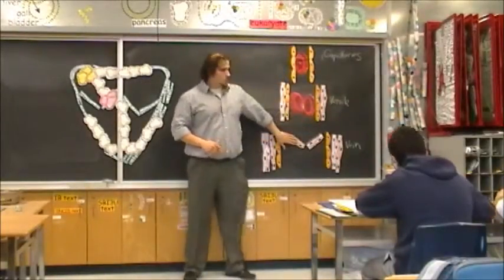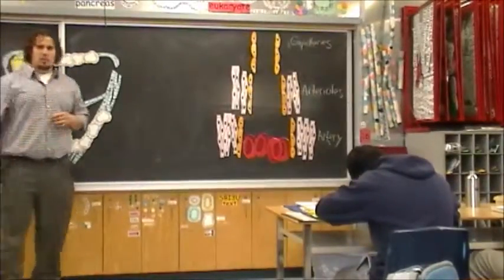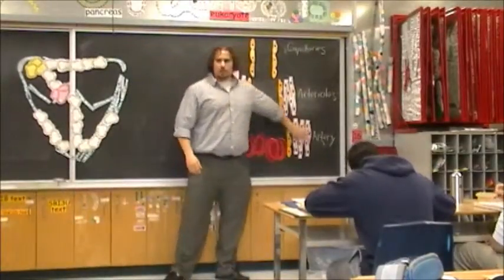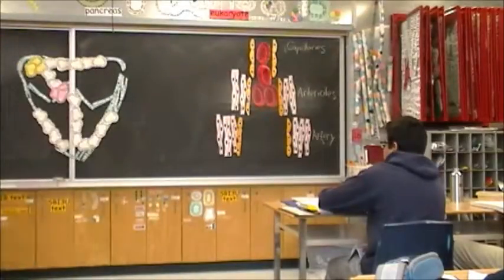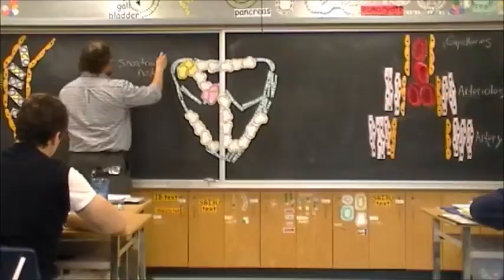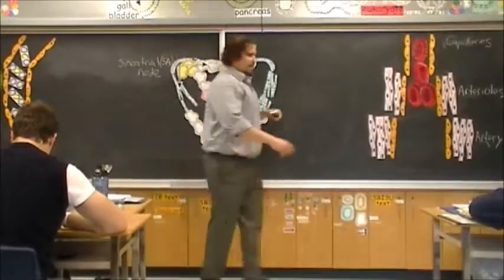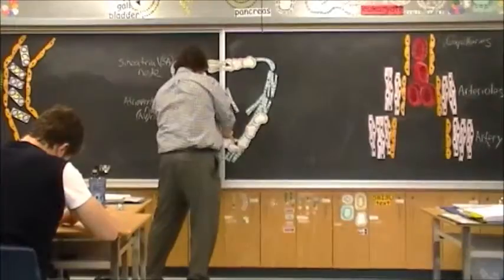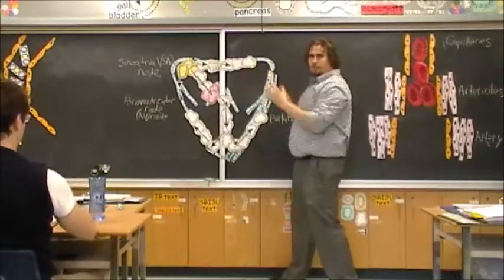sbi3u blood vessels and flow through heart